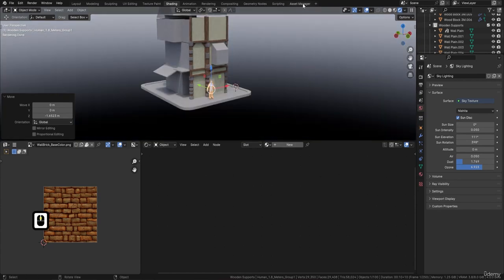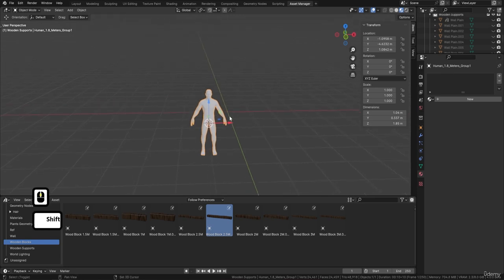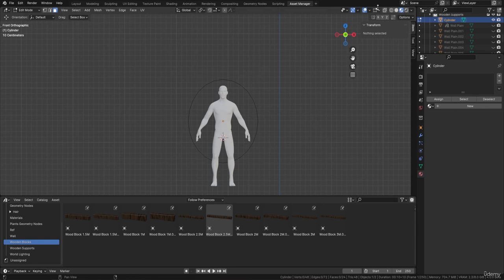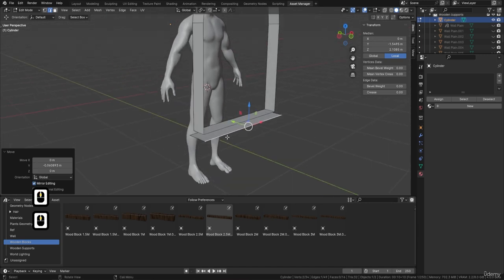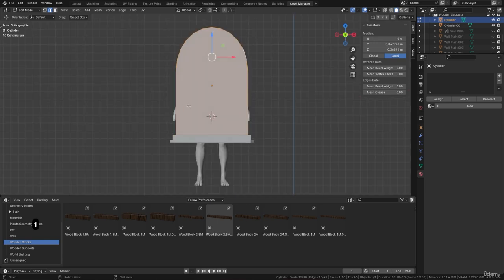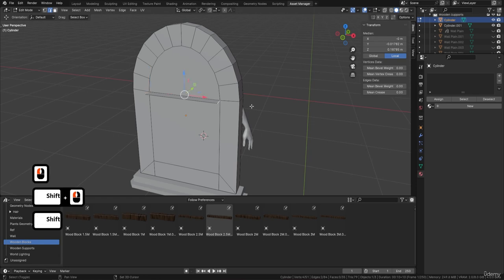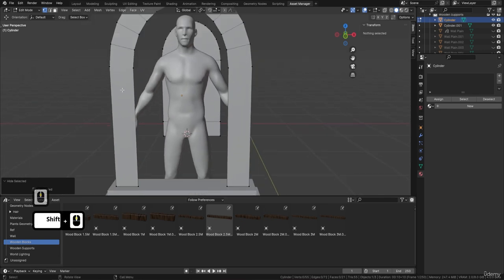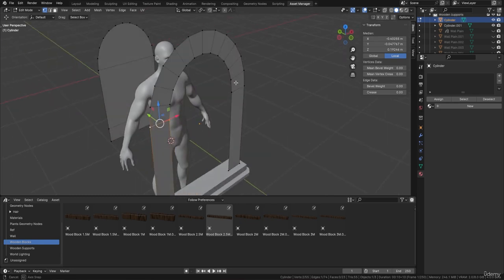4 Lesson 19 3D Modeling Windows for Stylized Taverns